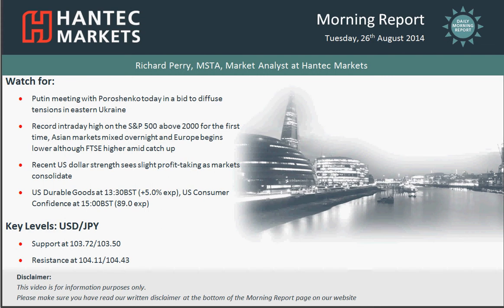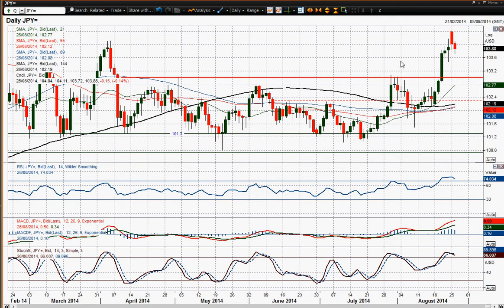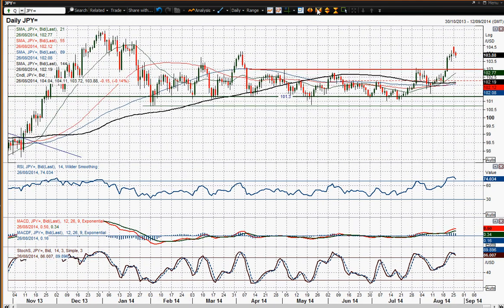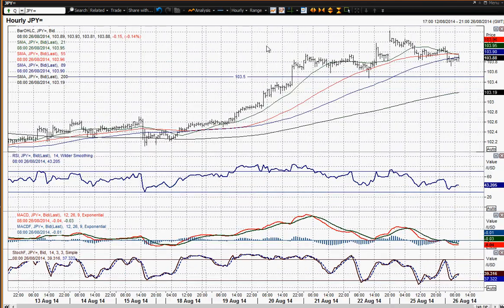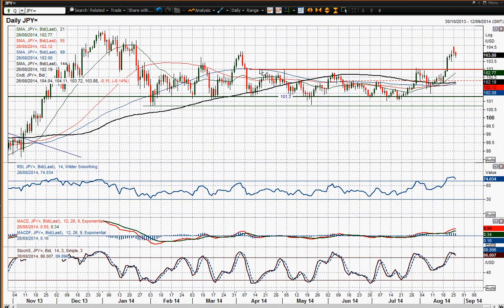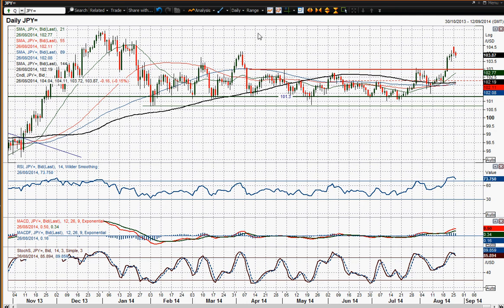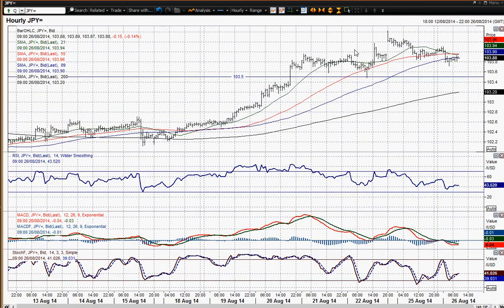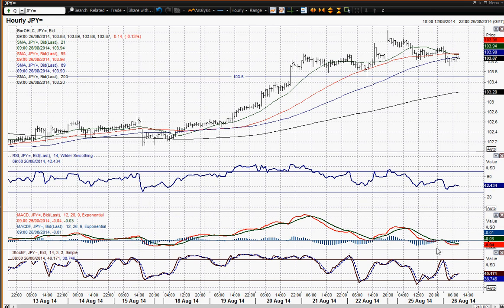USD/JPY 26/08/2014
In the context of recent price action, the big red candle seen yesterday was quite a surprise. The push to a new high dating back to the 23rd January peaked out at 104.43 before the profit-takers took control. The intraday hourly chart now shows the momentum indicators giving a series of bearish divergences with the 104.43 high. The RSI, MACD and the Stochastics, are all now just showing corrective signals near term, whilst the hourly moving averages are also beginning to roll over. The first big near term support is at 103.50 as this was around Friday’s low and is also the first reaction low within the strong bull run. A loss of 103.50 would open a retreat back towards 103.20 and 103.00. Despite this being potentially a healthy move (would help to renew upside potential) there is always a danger of gathering corrective momentum). For now the bulls have just lost near term control and it could mean that a correction begins to come through.